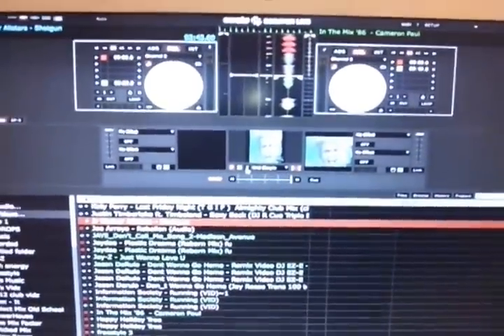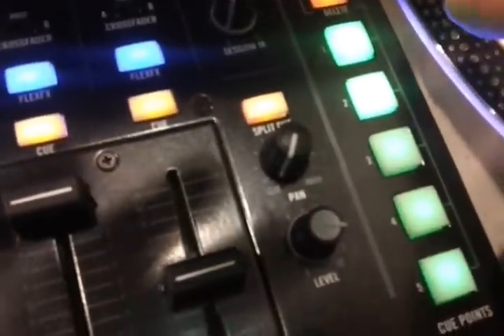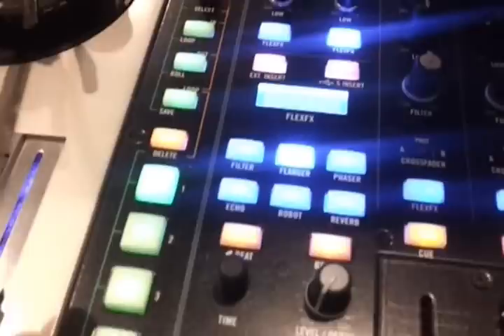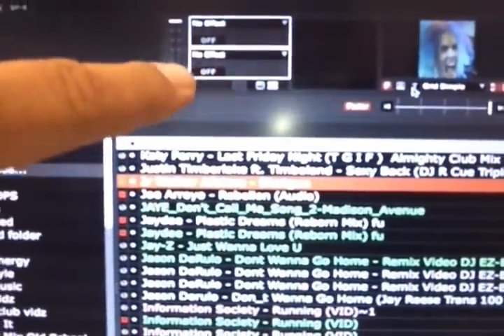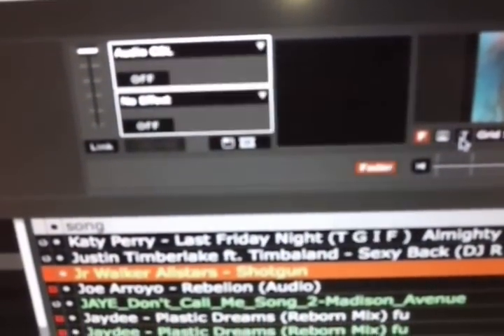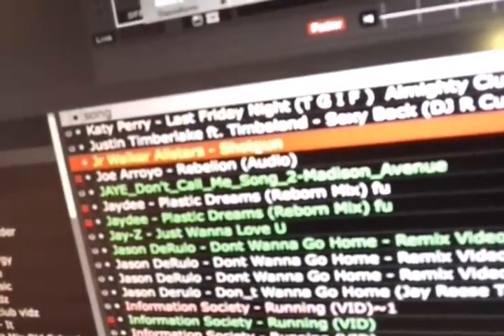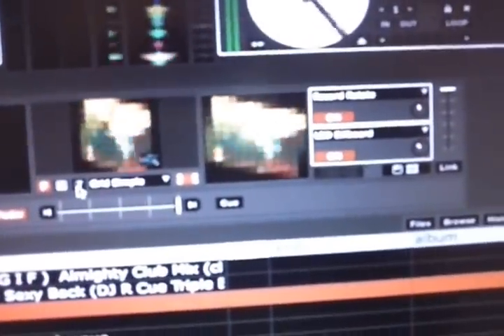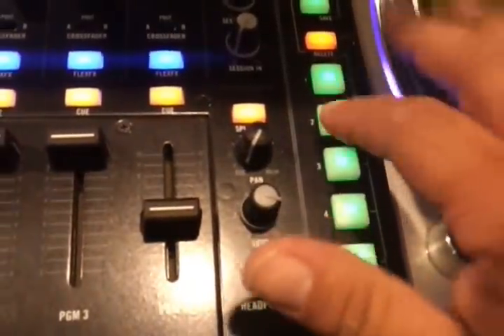Serato Video with RANE SIXTY-EIGHT (68)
How to control you video effects with the rane sixty-eight